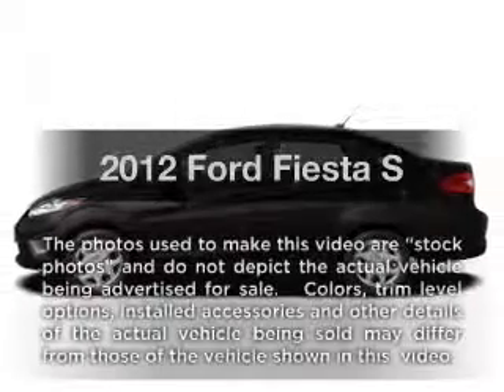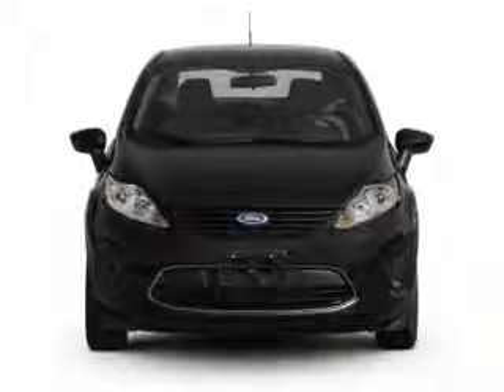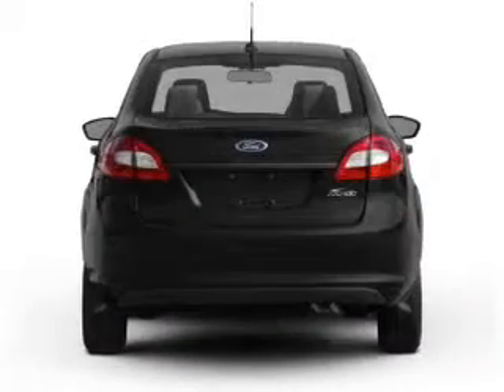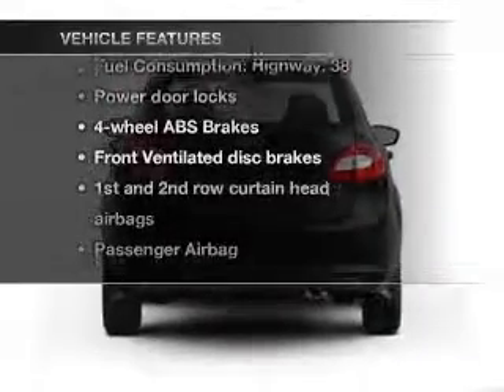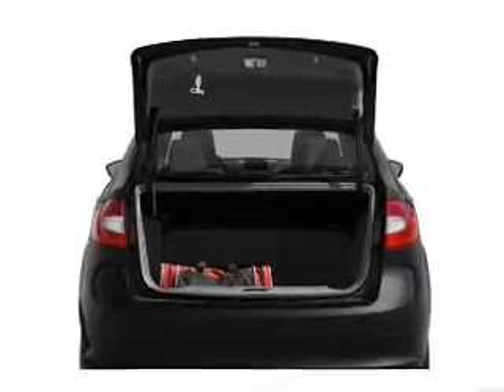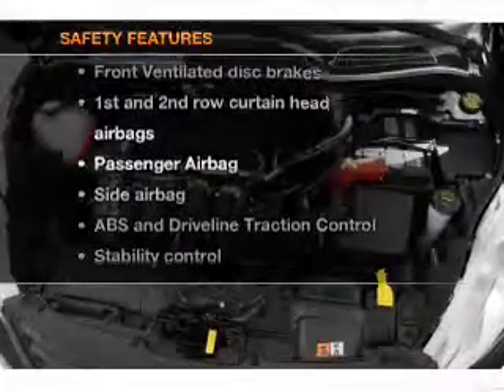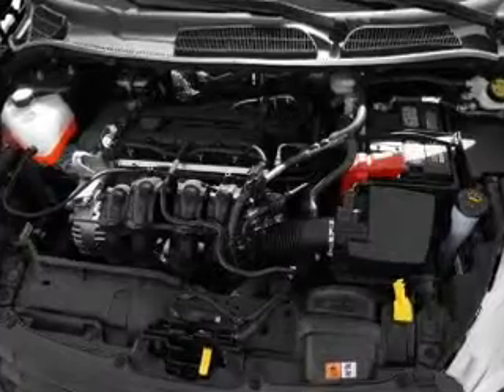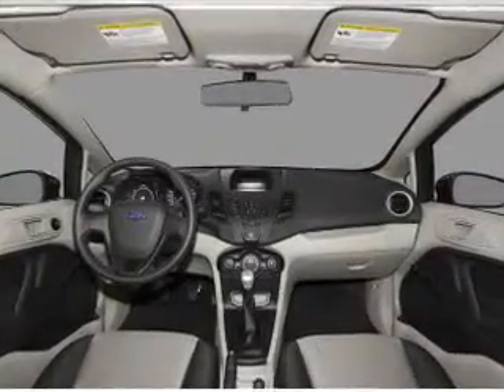2012 Ford Fiesta - Hackensack NJ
Year: 2012
Make: Ford
Model: Fiesta
Trim: S
Engine: 1.6 liter inline 4 cylinder 16 valve
Transmission:
Color: Gray
Mileage:
Address:
520 River Street